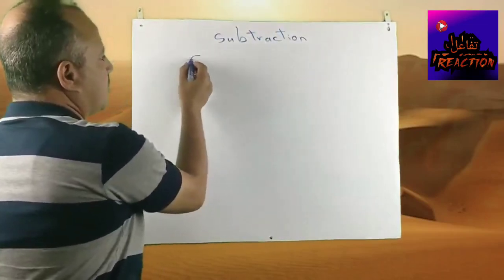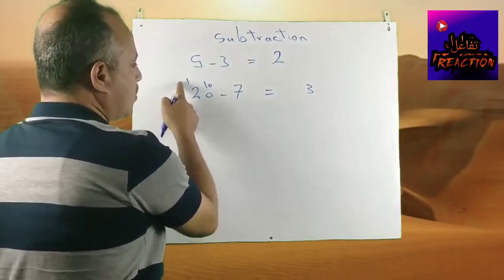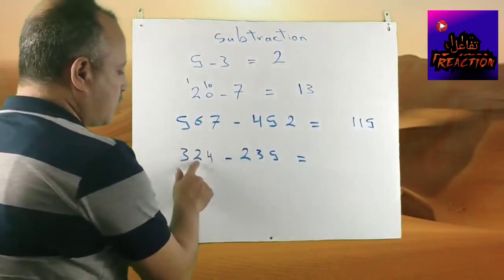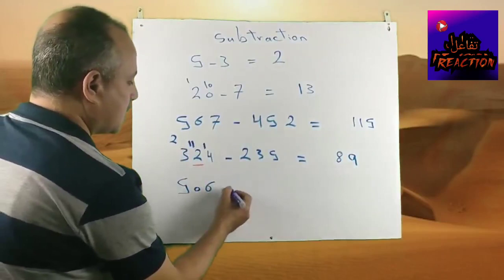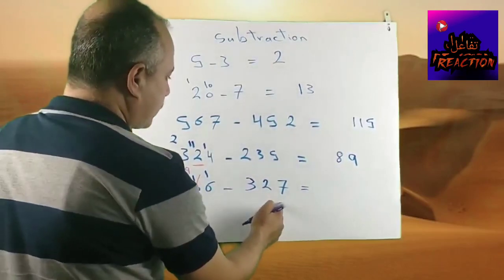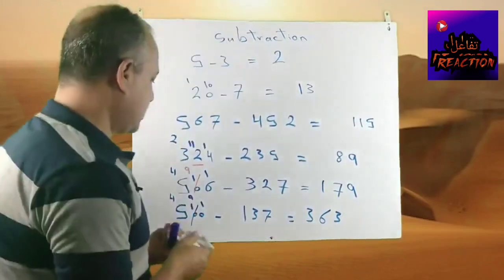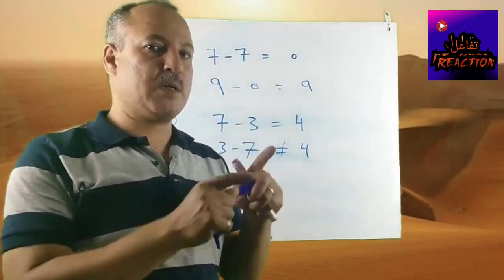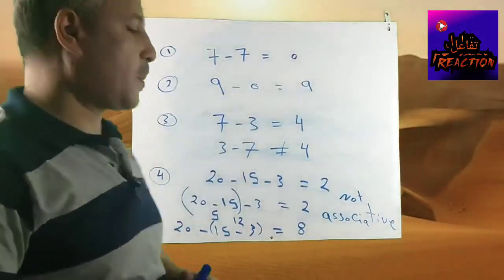math. subtraction and it's properties